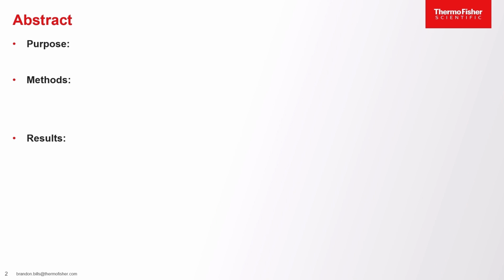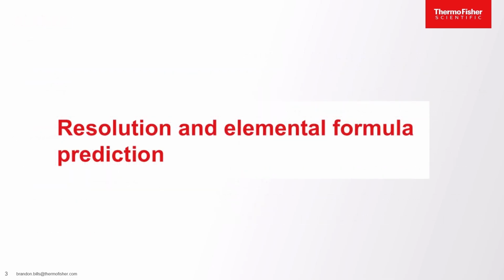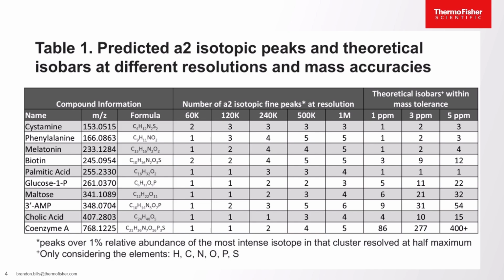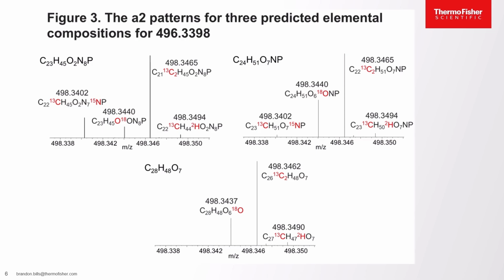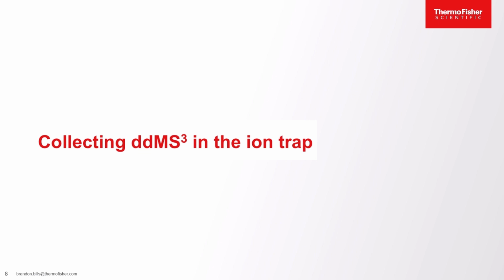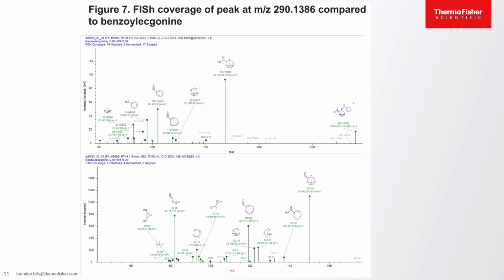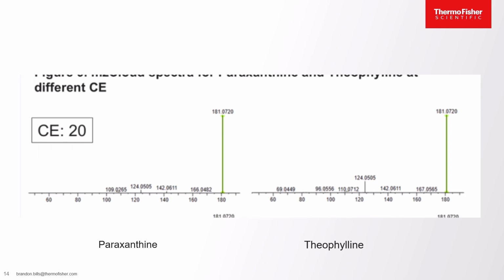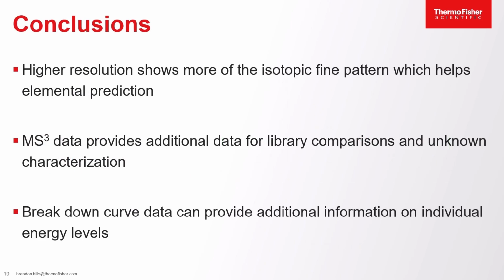Moving beyond basic ddMS2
In this work we showed how utilizing higher resolution and the ion trap data can improve confidence in annotated results. This includes how higher resolution shows more of the isotopic fine pattern which helps elemental prediction, how MS3 data provides additional data for library comparisons and unknown characterization, and how break down curve data can provide additional information on individual energy levels.